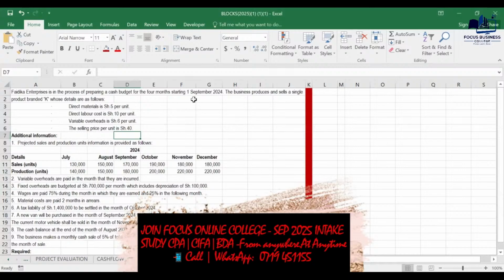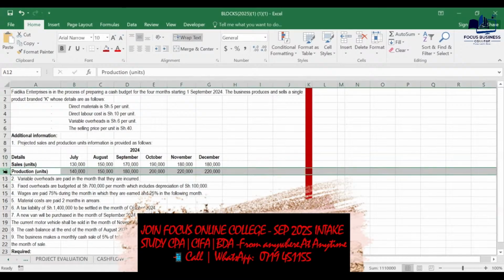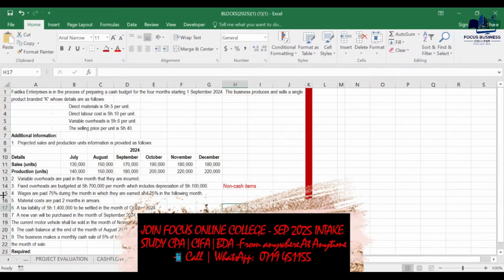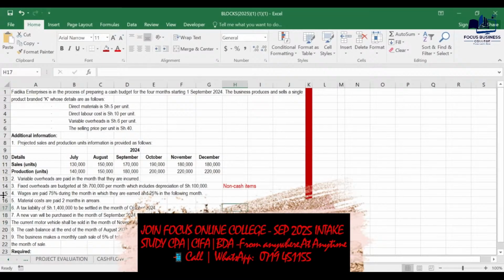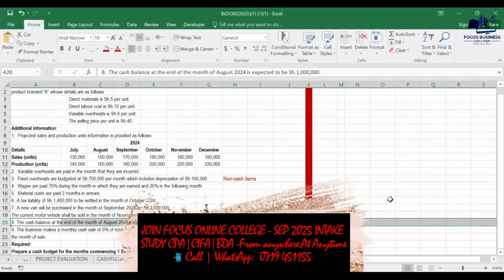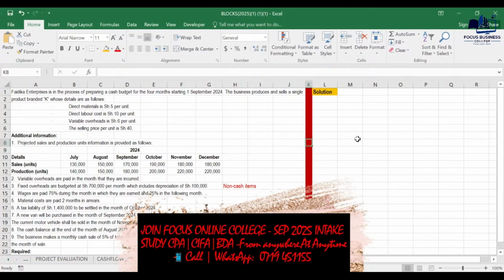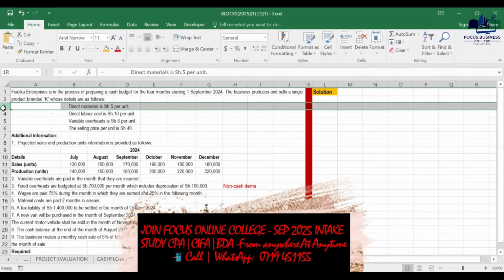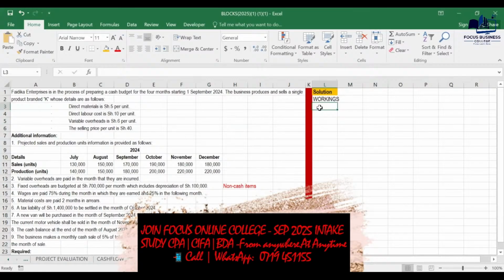𝐉𝐎𝐈𝐍 𝐅𝐎𝐂𝐔𝐒 𝐎𝐍𝐋𝐈𝐍𝐄 𝐂𝐎𝐋𝐋𝐄𝐆𝐄 📞 Call | WhatsApp: 𝟎𝟕𝟏𝟗 𝟒𝟓 𝟏𝟏 𝟓𝟓